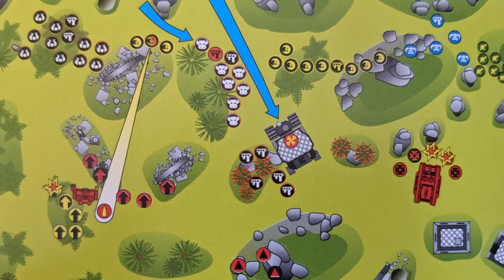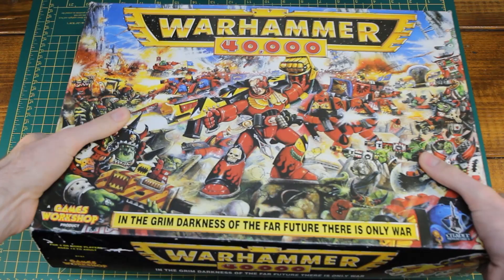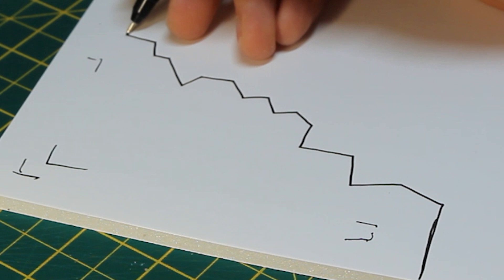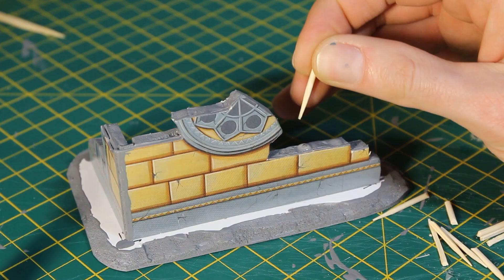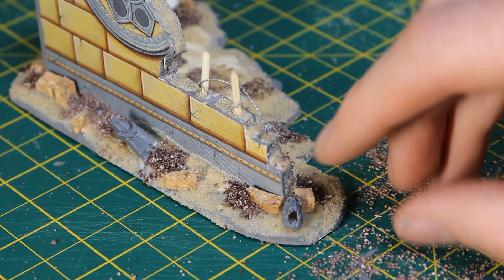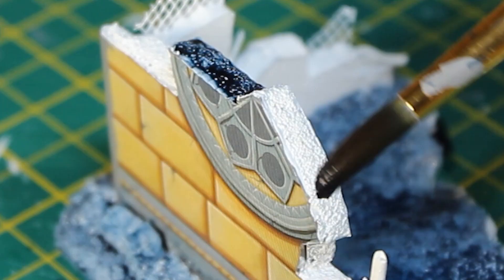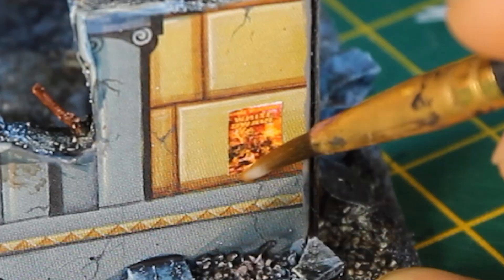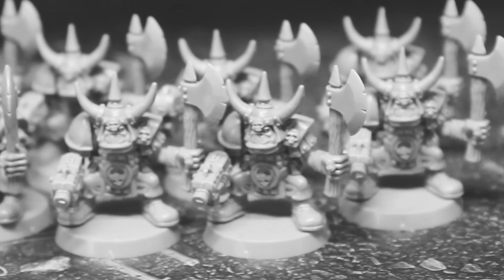Warhammer 40,000 2nd Edition: MAKING OLDHAMMER TERRAIN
Come with me on a journey through time and space...well, to 1993 (!) where I'll be building, painting and playing my way through Games Workshop's first Warhammer 40,000 starter set.

In this episode, I try my hand at making the cardstock terrain a little easier on the eye!

Speaking of eyes - keep your eye-holes open for the next episode, where I'll be battling my way through twenty Goff Boyz!!!